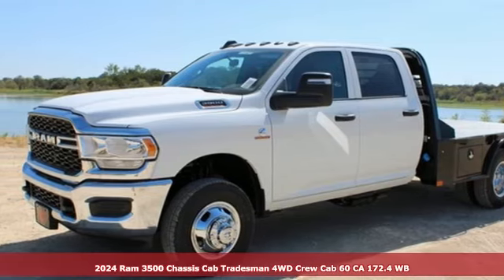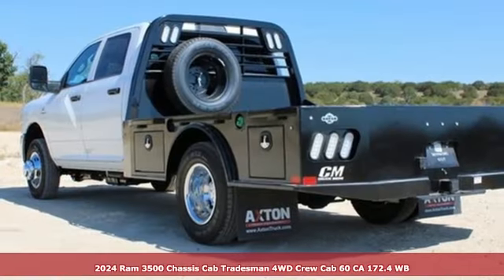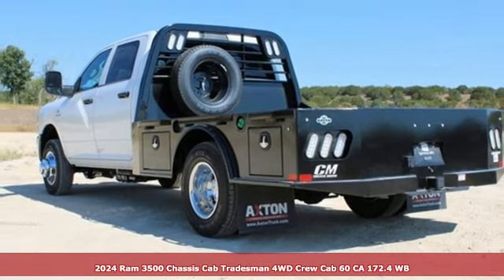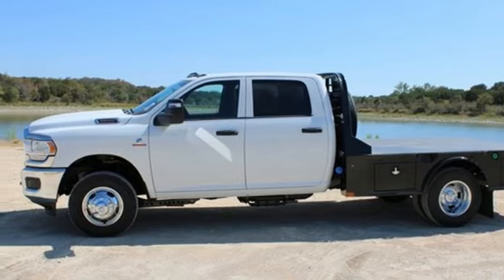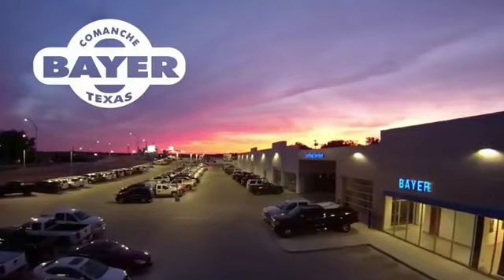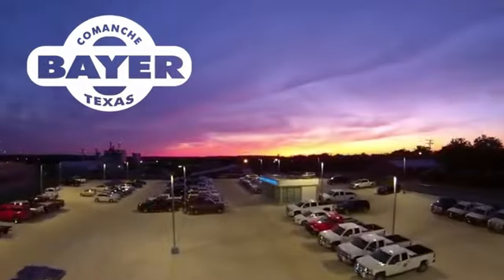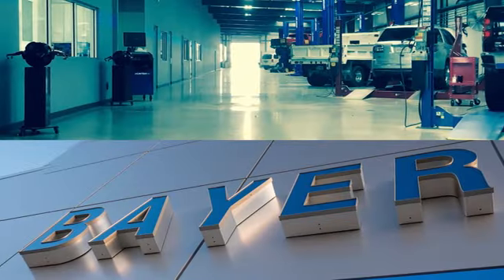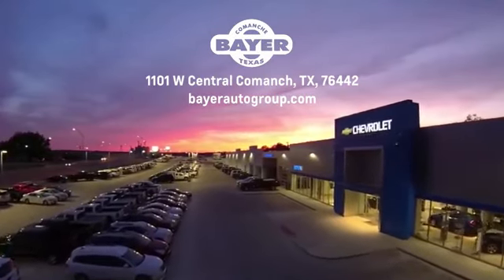New 2024 Ram 3500 Comanche Brownwood, TX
Year: 2024
Make: Ram
Model: 3500
Trim: Tradesman
Engine: Cummins 6.7L I6 Turbodiesel
Transmission: Aisin 6-Speed Automatic
Color: White
Interior: Diesel Gray/Black
Stock #: D5008
VIN: 3C7WRTCL2RG175563
Bright White Clearcoat 2024 Ram 3500 Tradesman 4WD Aisin 6-Speed Automatic Cummins 6.7L I6 Turbodiesel

Address:
714 E Central